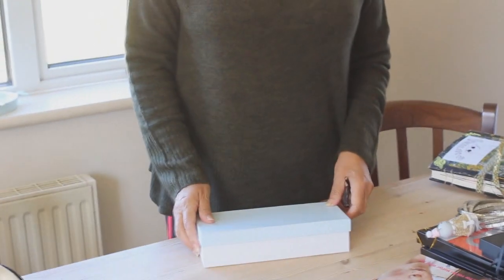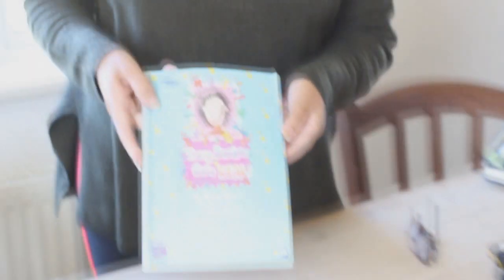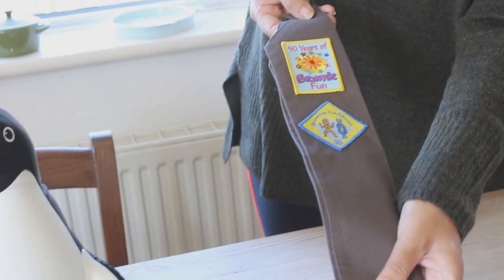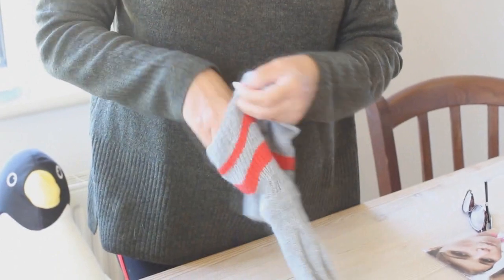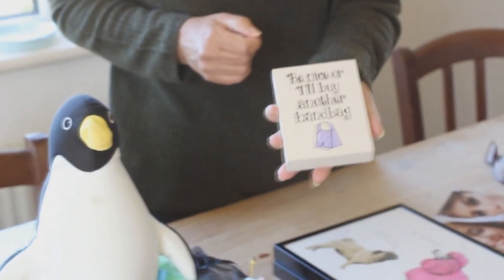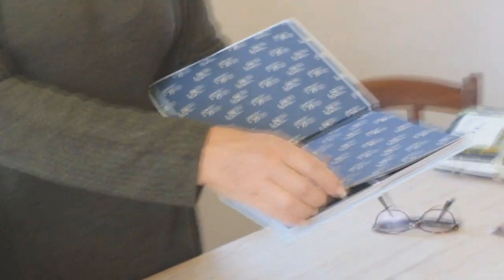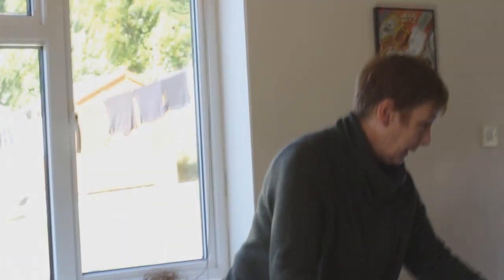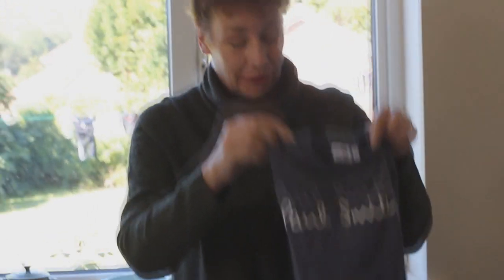Our Most Treasured Possessions